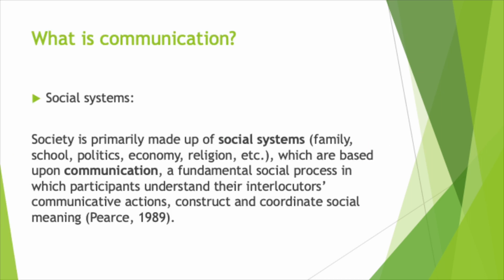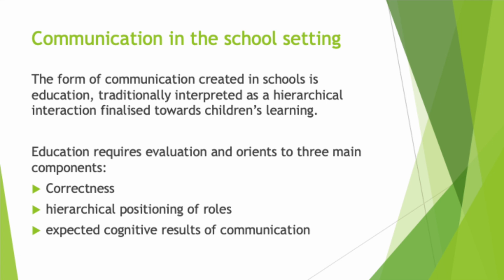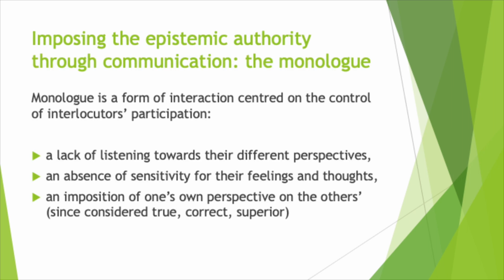Communication in the Educational Context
The video navigates the landscape of communication within educational settings, by first establishing definitions of social systems and communication. It unpacks how social systems operate within educational environments, shedding light on the web of interactions among students and teachers.